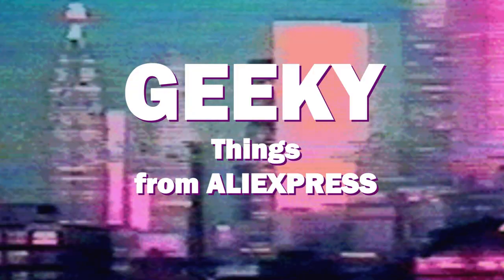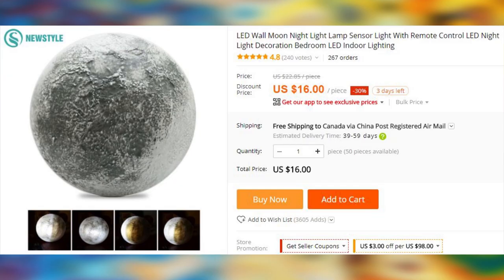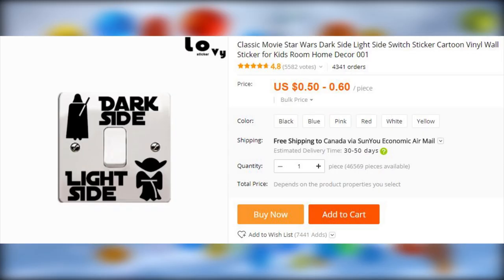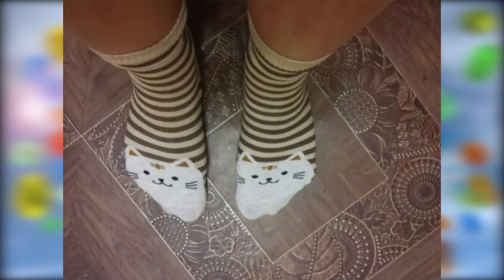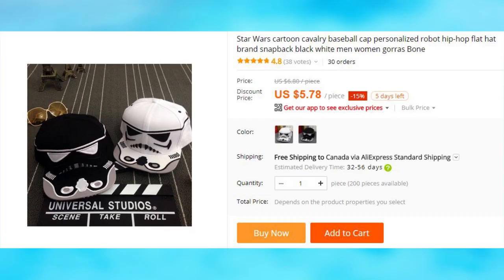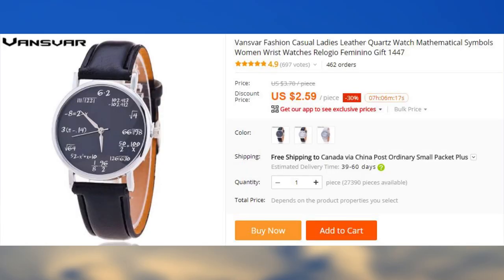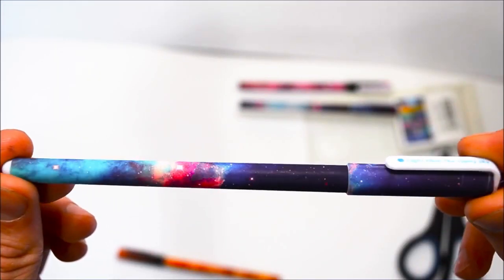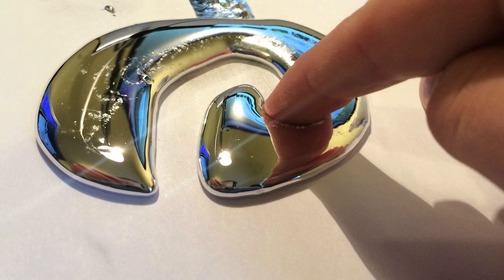30 Most Interesting Geeky Products | Best AliExpress Finds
If you are here, then you probably want to see some interesting and unusual geeky products from AliExpress.